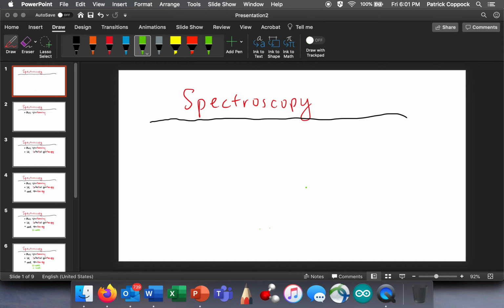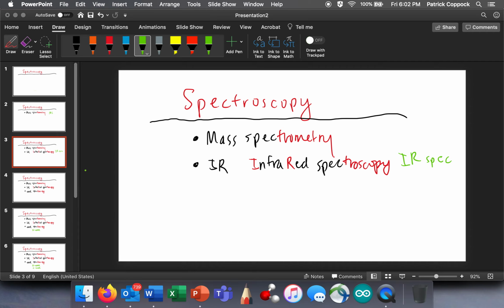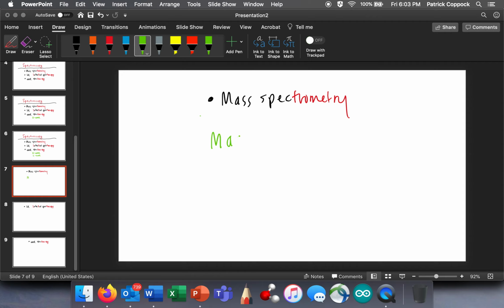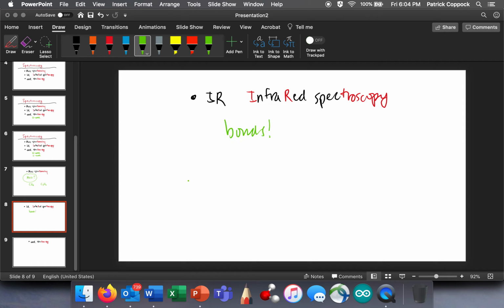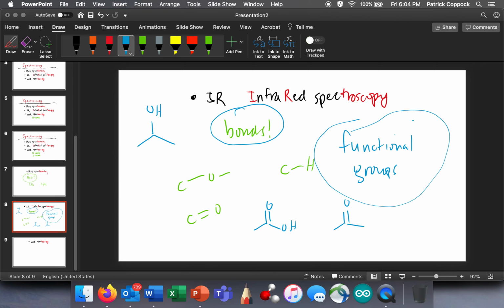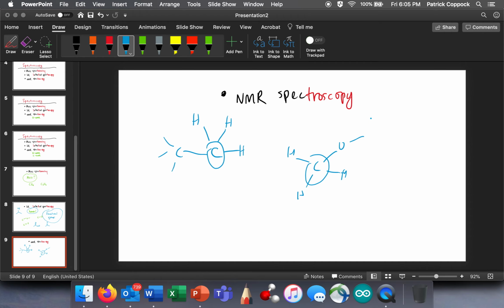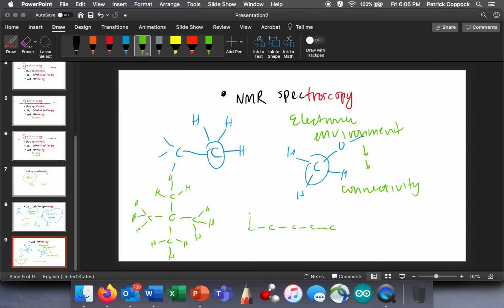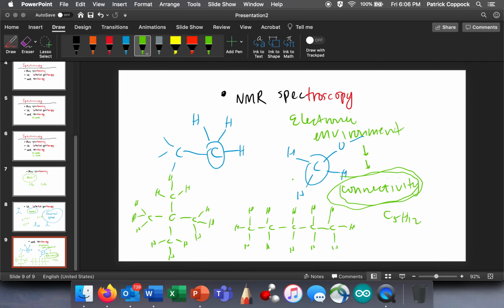Definitions of Spectroscopy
An aerial view of spectroscopy.  Blazing fast definitions of spectroscopy.  Too fast.